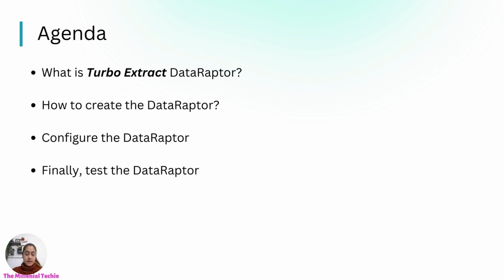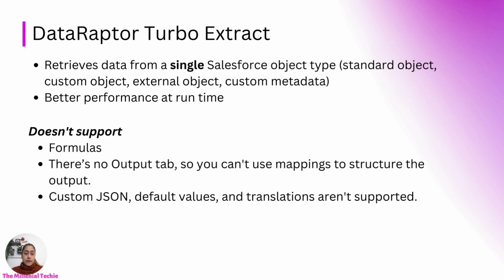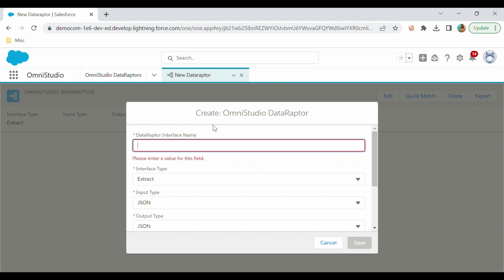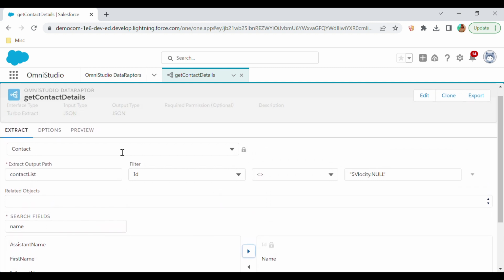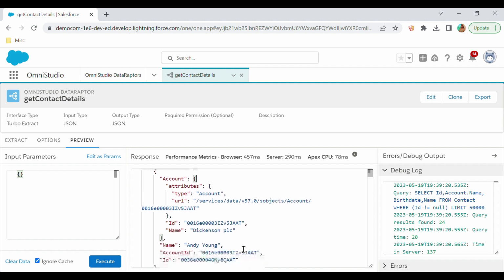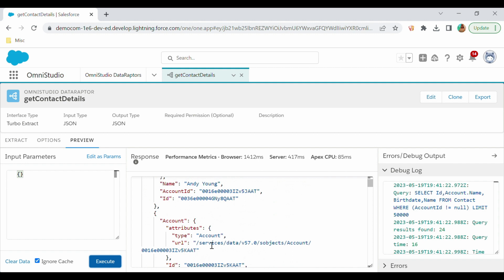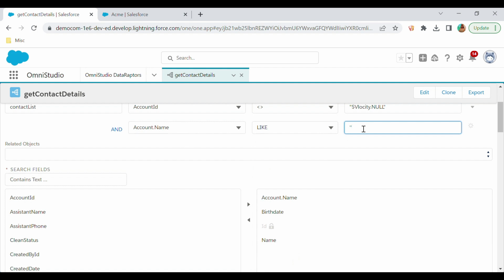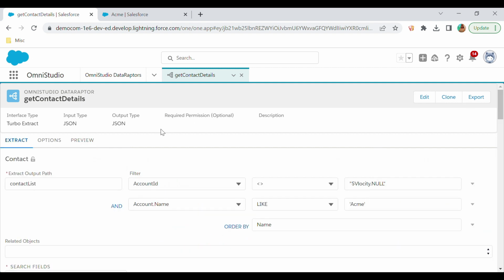Create and Configure Turbo Extract DataRaptor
What is Turbo Extract DataRaptor and when to use it?
How to create a DataRaptor?
Configure Turbo Extract DataRaptor
Finally, debug the DataRaptor